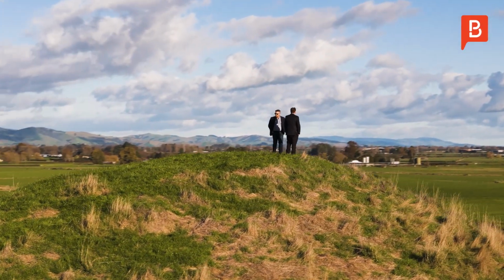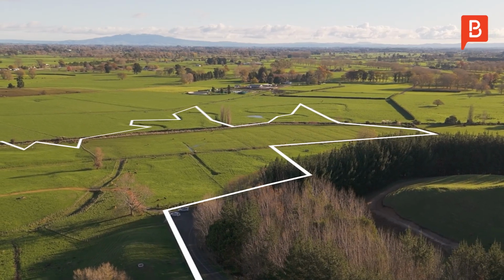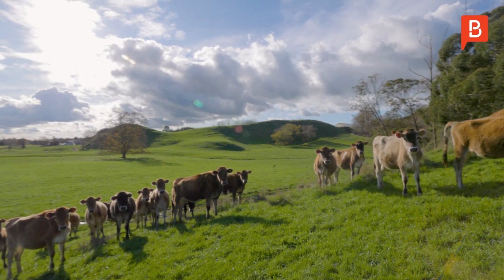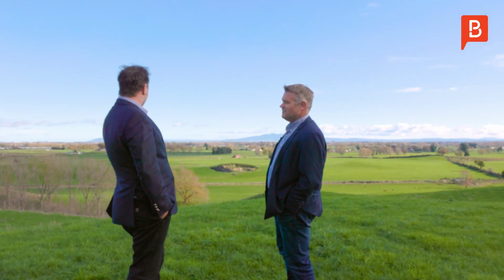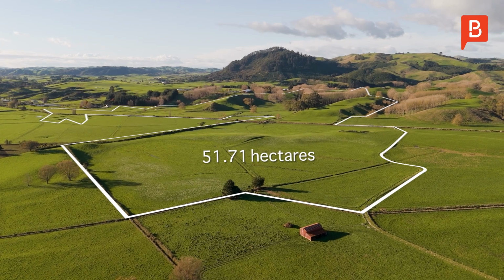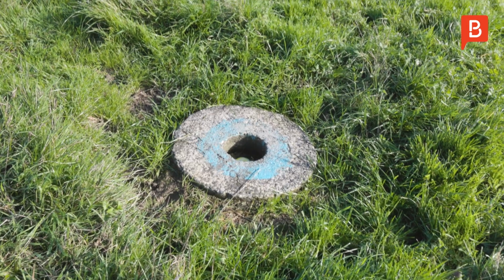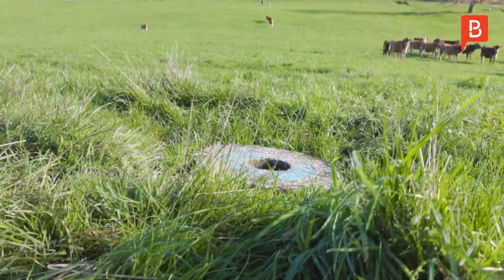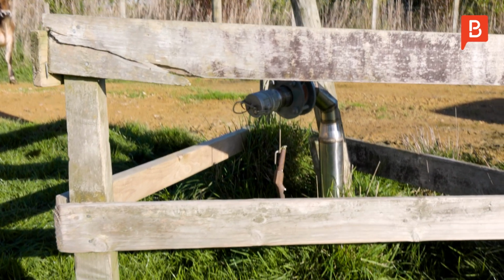118 Beer Road, Cambridge, Waipa, Waikato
Support Block – Sharp Price

Welcome to this exceptional rural property, ideally located only 9 km from the vibrant township of Cambridge. This property has amazing build site opportunities with views across to Pirongia and Cambridge. Offering a well-balanced mix of flat to rolling contour with some medium hill country, this versatile block perfect for those seeking a high-quality support block, equine agistment/broodmare block, or an expansive rural lifestyle property close to town at a price that can be considered SHARP!

Property Highlights

Outstanding Location
Enjoy the tranquillity of the countryside with the convenience of being just minutes from Cambridge. This prime location offers easy access to schools, services, and local amenities.

Land & Soil
Comprising a blend of flat to rolling land and medium hills, the property is ideal for grazing, cut-and-carry, or maize cropping or as a broodmare/agistment farm. Fertile peat loam and sandy loam soils support a wide range of productive farming uses.

Current Operation
Divided into four generously sized paddocks, the block is currently utilised for R1 beef and dairy cattle.

Irrigation
There is an agreement in place with Fonterra where Fonterra can irrigate approximately 12 hectares, with a resource consent valid until 2031. This is via pods and fixed irrigation and the pods are shifted by Fonterra.

Infrastructure & Improvements
A newly constructed bridge over the board drain enhances vehicle and stock access. The entire external boundary is deer-fenced, providing security and containment for a variety of stock classes. There is a sand/race topping pit on the property too and the farm is accessible via good tracks.

Zoning
Located across two council jurisdictions, the land is subject to dual local authority regulations – offering opportunities for those with future development or compliance considerations.

This is a superb opportunity to secure a productive, well-located rural block with scale and flexibility. Whether you're expanding your current farming operation or seeking a premium lifestyle property with income potential, this one ticks all the boxes.